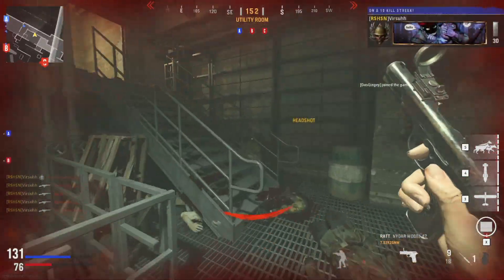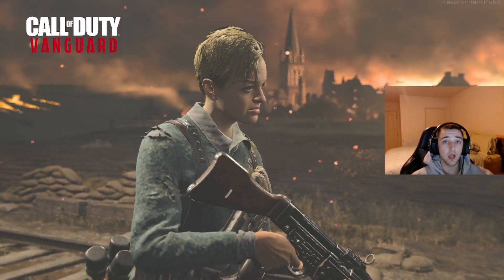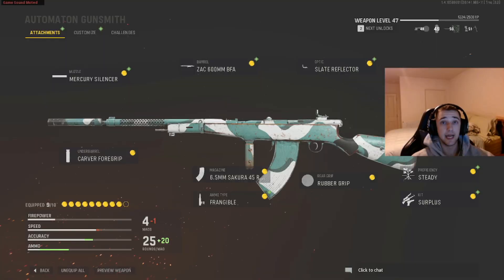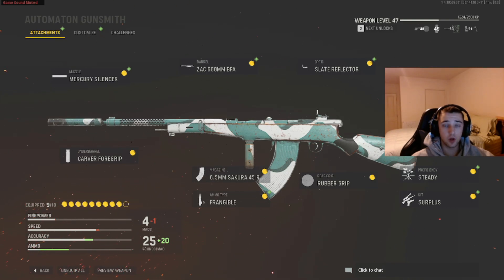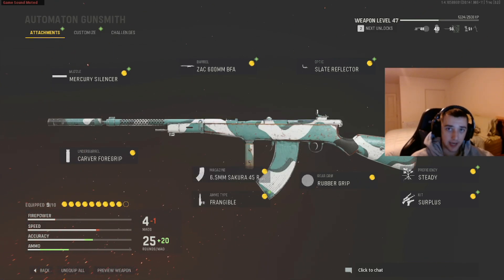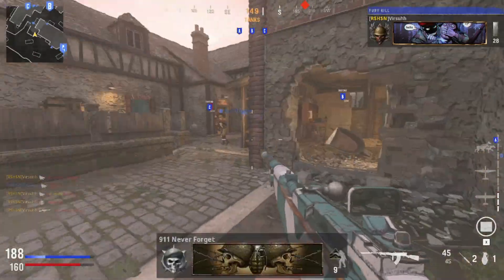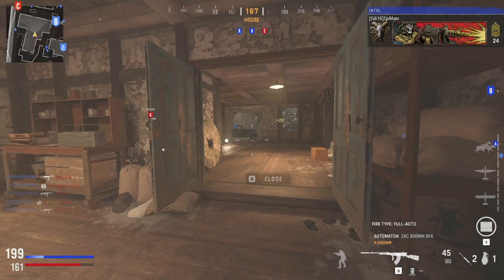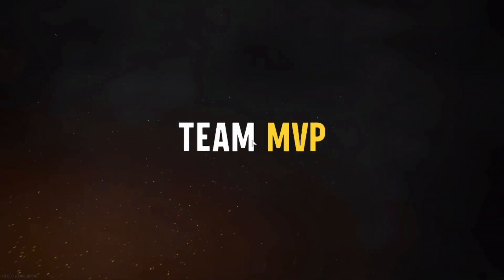the *NO RECOIL* AR in VANGUARD is OP! 😱 (Best Automaton Class Setup)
🔥Social Medias 🔥

-Timestamps-
0:00 - Intro
1:22 - NO RECOIL Automaton in VANGUARD | Gameplay

More CallOfDuty Vanguard cod Videos!

If you made it down this far, I love you.